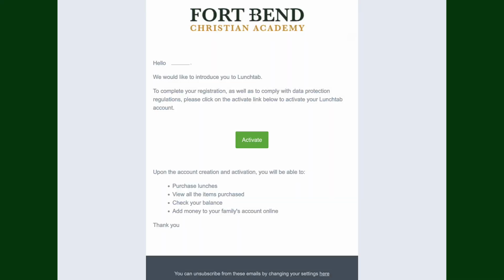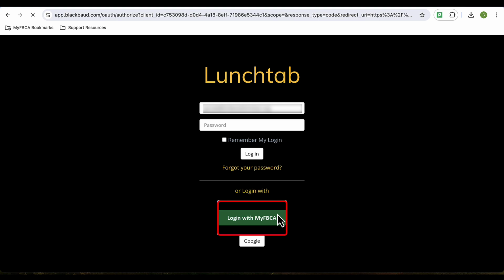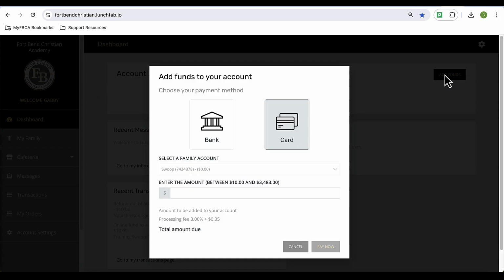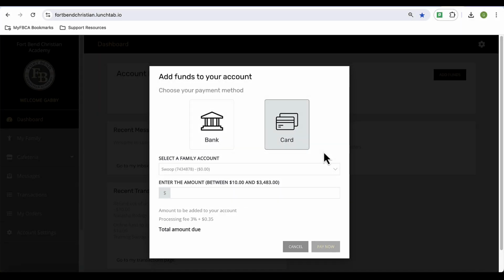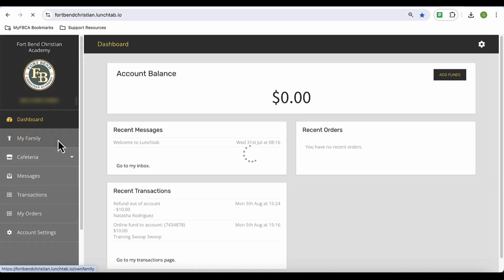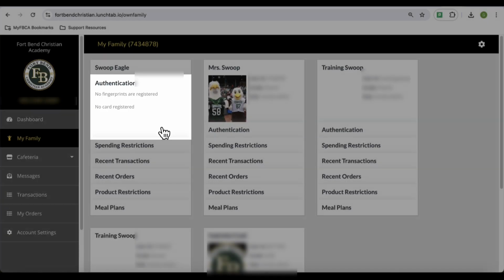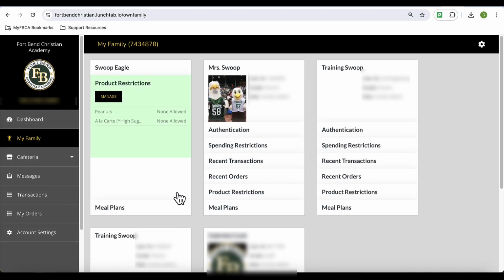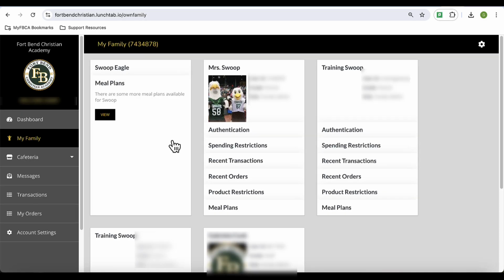Lunch Tab - FBCA Parent Tutorial